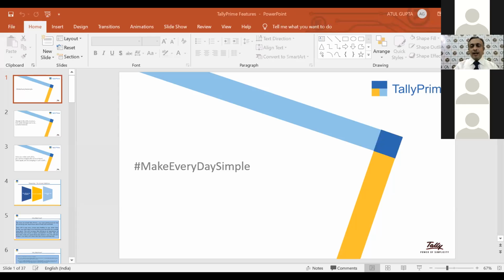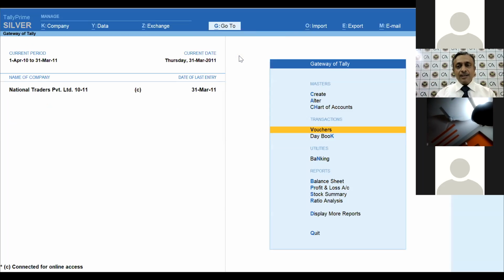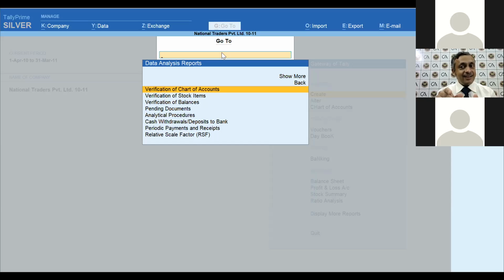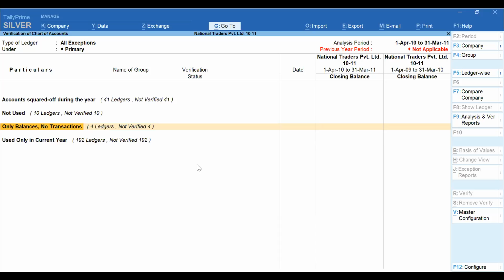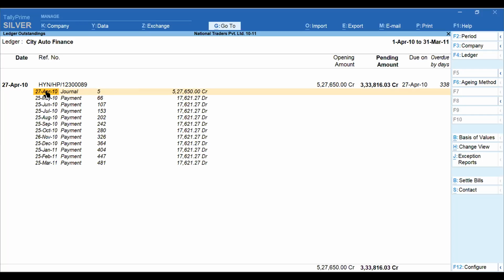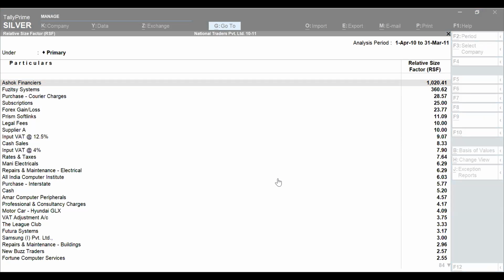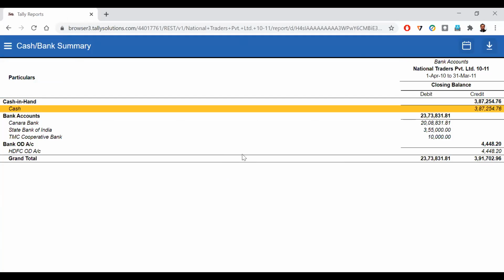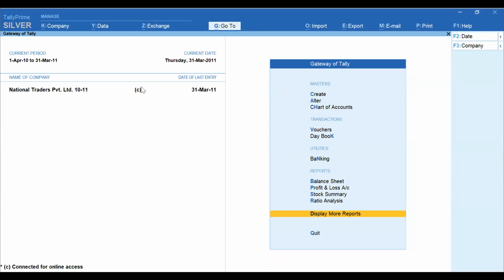Webinar on Audit tools and techniques in TallyPrime by CA Atul Gupta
Learn on how to do Audit using TallyPrime, an exclusive session by CA Atul Gupta